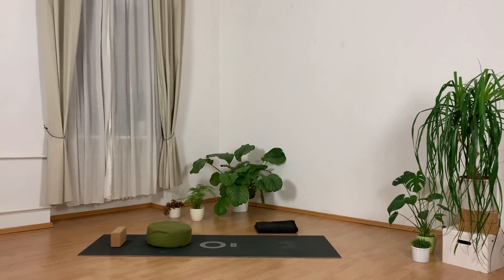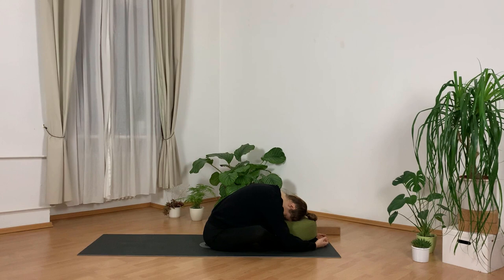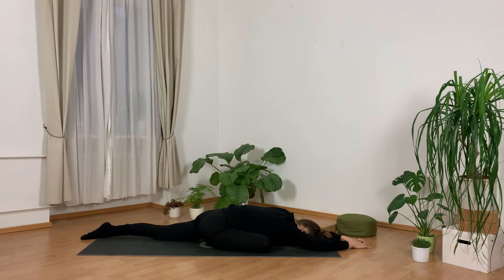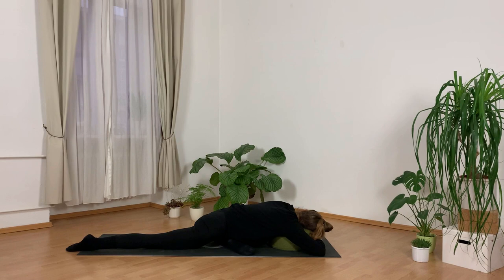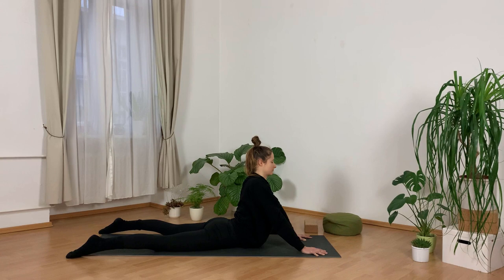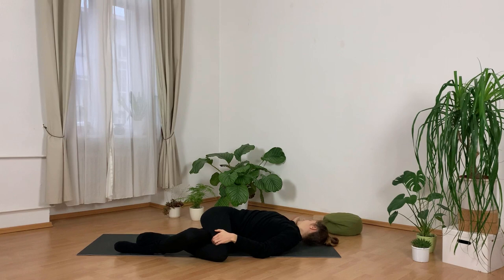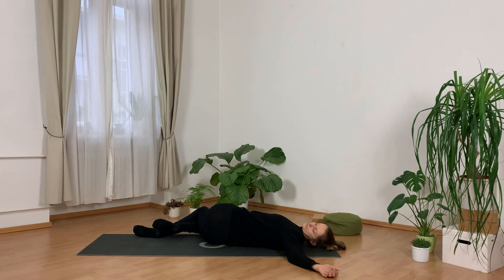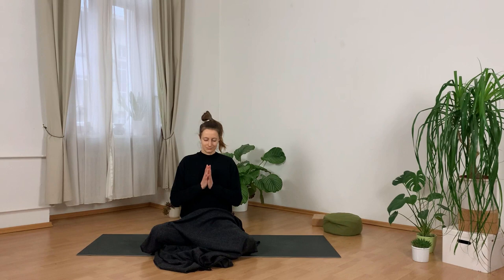YIN FOR STRESS RELEASE with MUSIC // 75 min Yin Yoga Class with Background Music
This is a 75-min yin yoga class aiming at releasing stress and tension. We are working on various areas in the body where we tend to hold stress.

I am only giving minimal verbal instructions, giving space for the music to aid you in relaxing and letting go. The music is gentle meditation music featuring piano and cello.

In general, the excessive use of props is not needed in yin yoga. For today´s practice, since we are aiming for stress release, use props when needed. You can use props to support yourself, to allow the body to relax deeper into a posture.

A brief introduction to yin:
- Postures are similar to some ‘yang’ asanas but held in a passive way over an extended period of time (usually between 3-5 mins).
- Keep the muscles in the targeted area relaxed. We are not working on the muscles, but on the connective tissue of the body (deeper fascial network, tendons, ligaments, bones, joints).
- In every posture find your edge (where you first feel a change in the tissue when coming into a posture), stay there in stillness (stillness of the body, the breath and the mind) and hold the posture for the whole duration.

The class is suitable for all levels of practitioners. Listen to your body carefully to decided how deep you want to go into a posture. Make sure that there is never any pain (sharp shooting pain), discomfort is what we are after. Make the asanas work for you, use props if needed, make adjustments or come out of the posture if your body is telling you to do so.

See you on the mat my beautiful yoga friends.
Janice

🎵 “Our Tribe is Free” composed by Music Of Wisdom - Licensed

Yoga means to me? 'coming home to yourself'

Self-sensitivity. Developing awareness and thereby a feeling for oneself – for the body, thoughts and emotions – recognising one´s own needs and giving them space.
Change of perspective. Instead of looking outwards, looking inwards – reviewing expectations (one´s own and those of others) – discovering what matters most in life.
Self-love. Accepting oneself – getting in touch with one´s own life-themes – developing a loving attitude towards oneself and others.